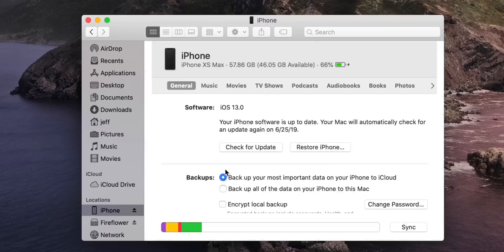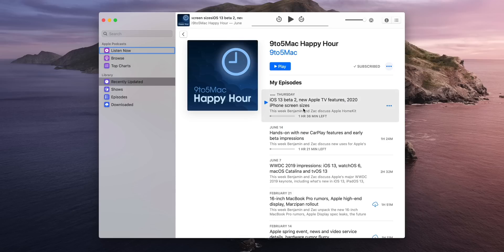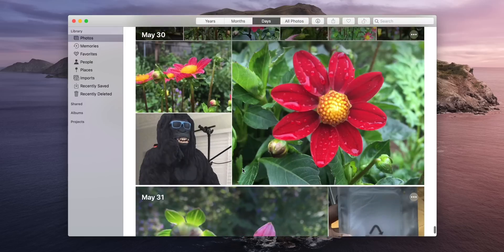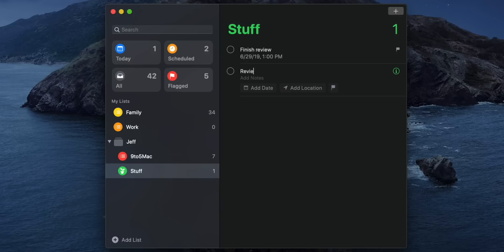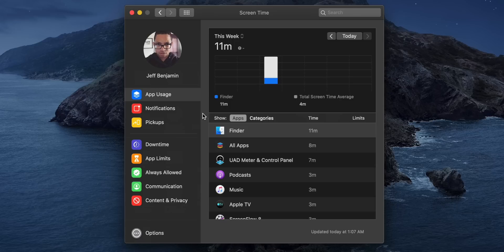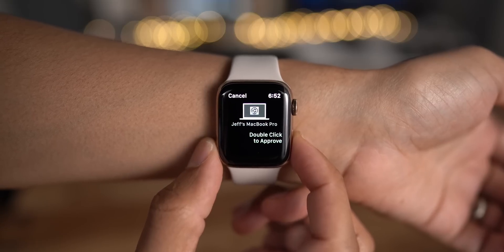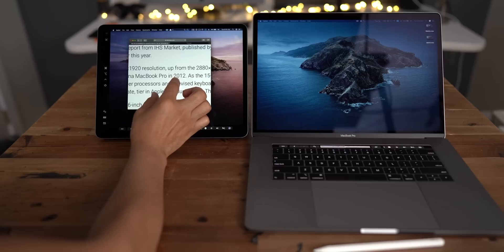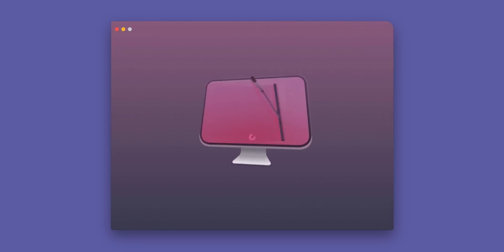Top macOS Catalina features!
Try CleanMyMac X for macOS A hands-on look at new top features found in macOS 10.15 Catalina.